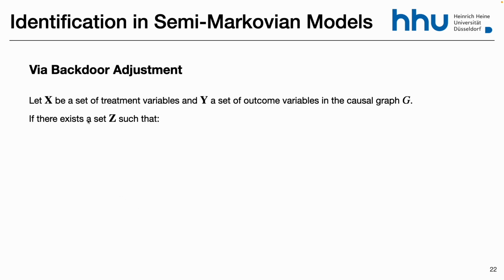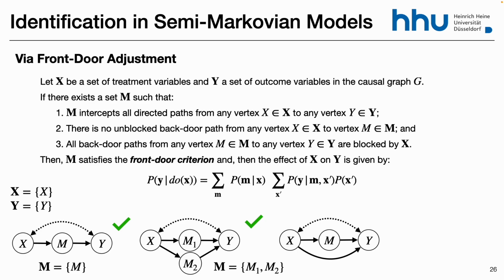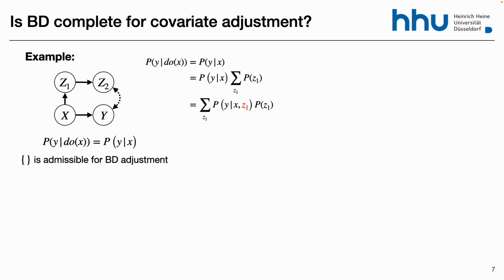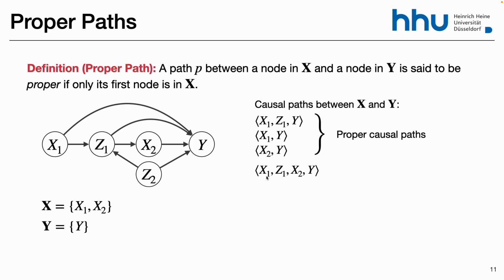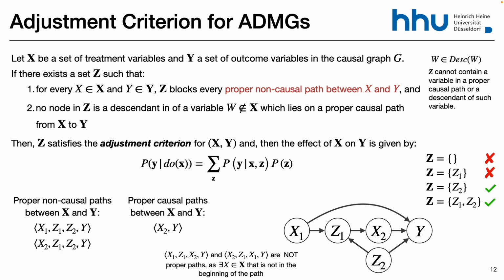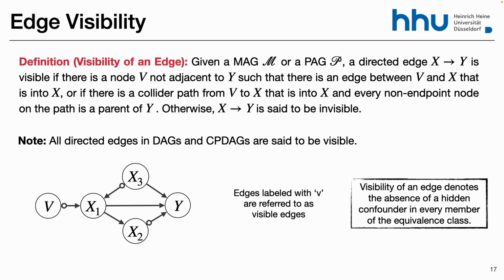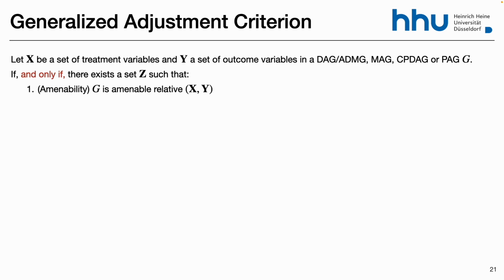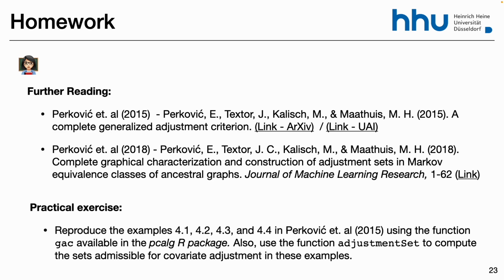Causal Data Science - Lecture 9 - Adjustment Criterion for PAGs